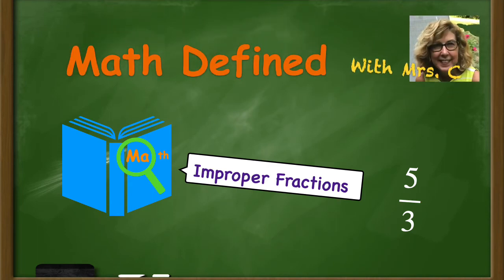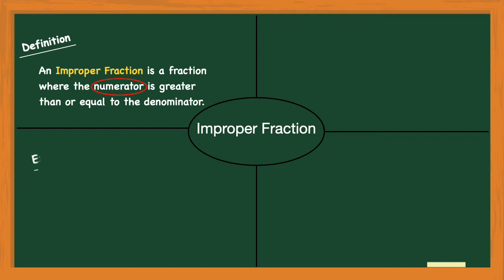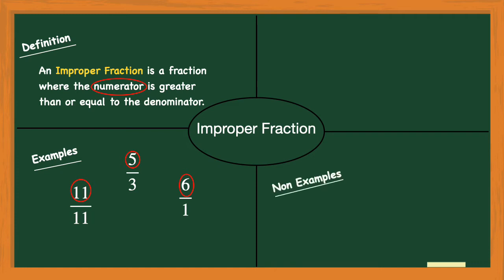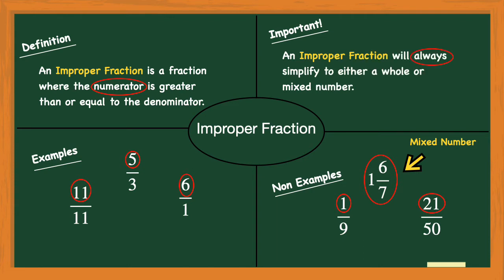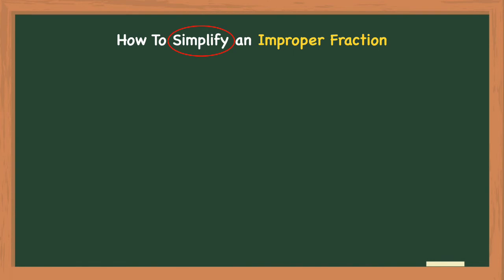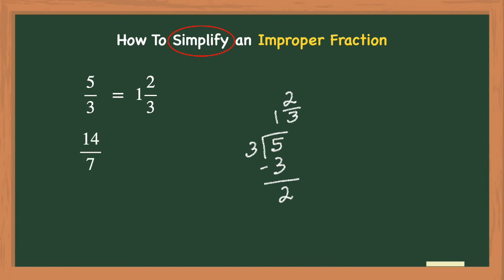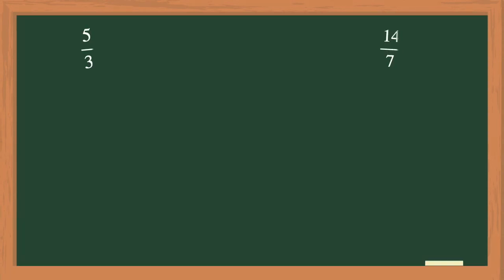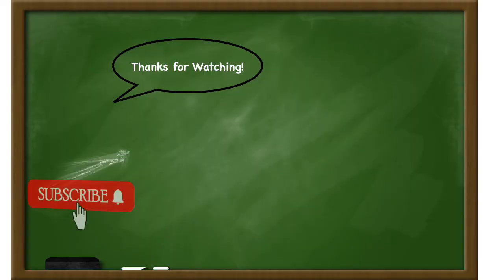How to Write and Simplify Improper Fractions|Math Defined with Mrs. C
Are you looking for a video that teaches you about improper fractions and how to simplify them? Then look no further! This video is created just for you! I will explain the definition of improper fractions, give you some examples, and show you how to simplify or reduce them into either a whole or mixed number.

I have blank student copies and answer keys for all of my videos!